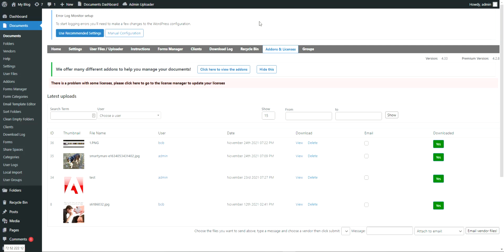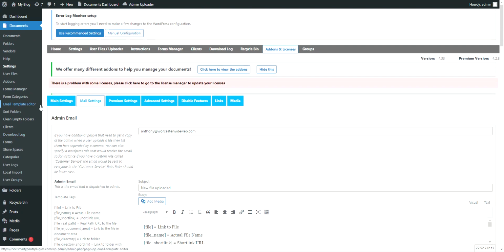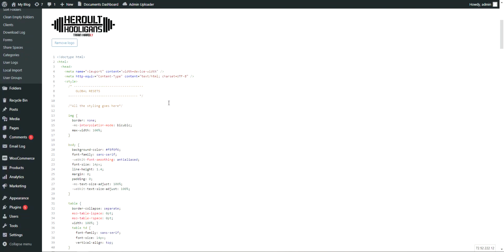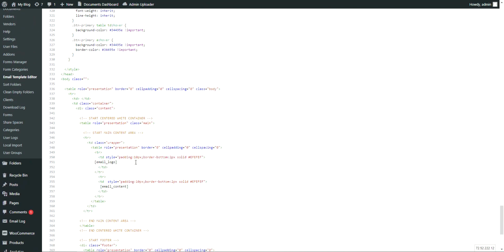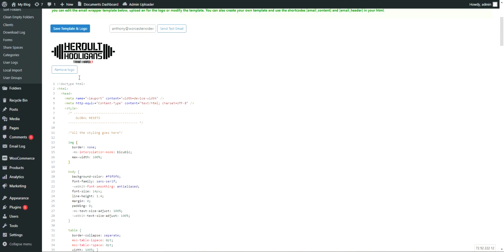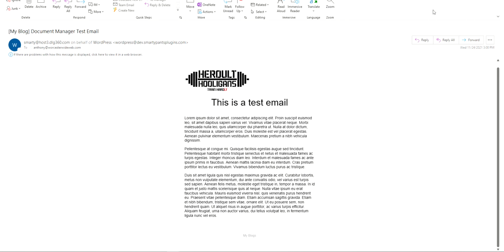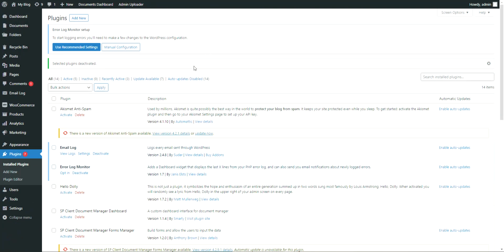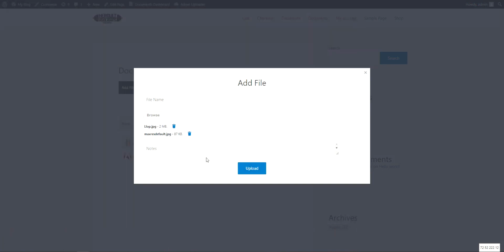SP Client Document Manager - New Template Editor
Here is a quick video going over our new template editor feature in the latest version 4.2.9.1